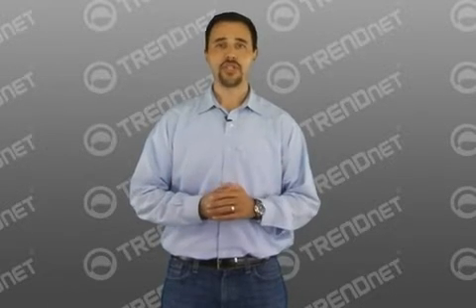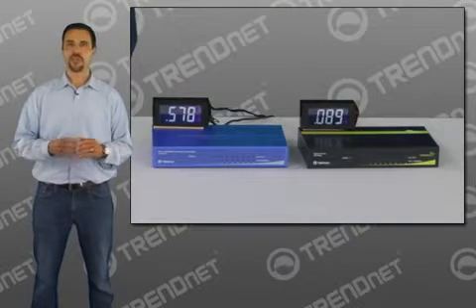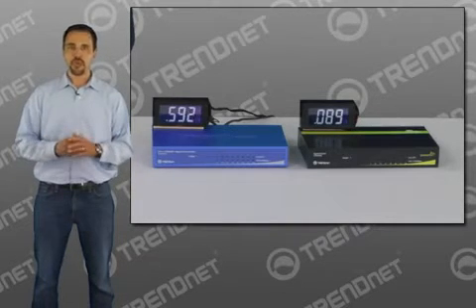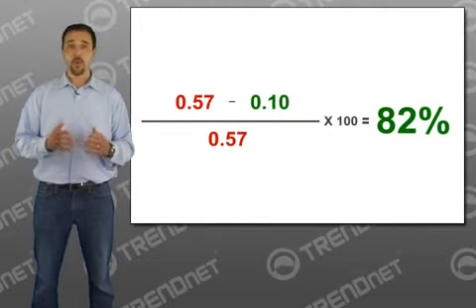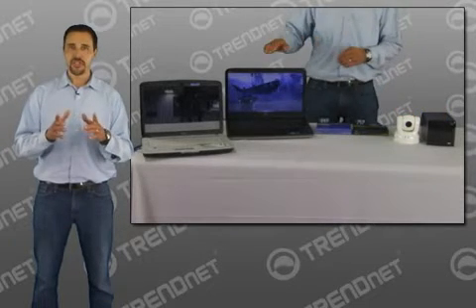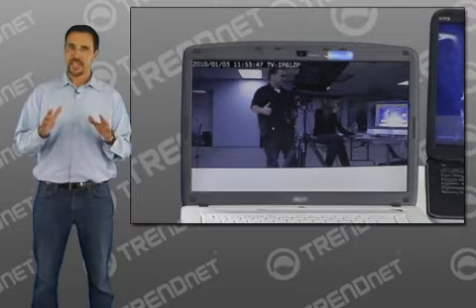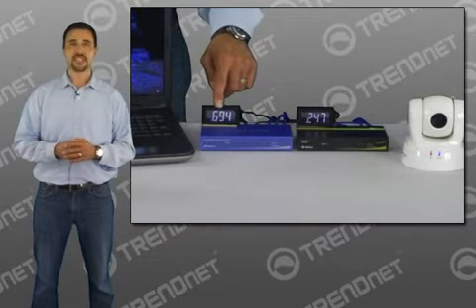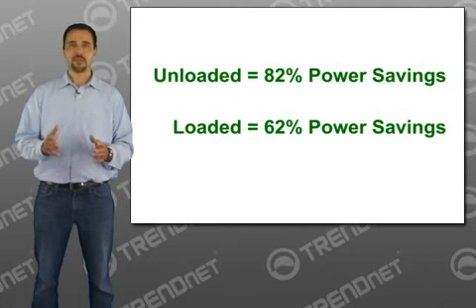TRENDnet 24-Port Unmanaged Gigabit GREENnet Desktop Switch, Ethernet Network Switch, 24x10-100-1000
TRENDnet 24-Port Unmanaged Gigabit GREENnet Desktop Switch, Ethernet Network Switch, 24 x 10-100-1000 Gigabit Ethernet RJ-45 Ports, 48Gbps Switching Capacity, Lifetime Protection, Black, TEG-S24DG

ETHERNET PORT CONFIGURATION: 24 Gigabit RJ 45 ports provide high-speed network connections to devices and a 48Gbps switching capacity allows data traffic to flow smoothly, reducing traffic bottlenecks.
DESKTOP DESIGN: A sturdy metal Ethernet desktop switch with a built-in power supply is well suited for desktop or rack mount installations. Its fanless design is perfect for quiet environments that require silent operation.
ENERGY SAVINGS: The 24 Port Gigabit GREENnet Desktop Switch, model TEG S24Dg, provides high bandwidth performance, ease of use, and reliability, all while reducing power consumption by up to 70 percent. GREENnet technology automatically adjusts power consumption as needed, resulting in substantial energy savings. Embedded GREENnet technology works right out of the box with no management requirement.
MOUNTING OPTIONS: Optional Rack Mount (sold separately) Rack-mountable with ETH 11MK rack mount brackets.
PLUG AND PLAY: Simply power up the switch and plug-in connected devices. No software to install or configure is needed.
LOW NOISE OPERATION: Fanless design lowers energy consumption and eliminates operating noise.
TRENDnet LIFETIME PROTECTION: Lifetime TRENDnet Manufacturer Warranty.

 ॐ卐 ＧＡＤＧＥＴＳ ＬＩＮＫ 卐ॐ
★★𝐆𝐀𝐃𝐆𝐄𝐓𝐒 𝐋𝐈𝐍𝐊★★

Mail For Any Business Or Other Inquiries

ᴅɪꜱᴄʟᴀɪᴍᴇʀ:
A S H I M
R A Y
ʟɪᴋᴇ
ᴄᴏᴍᴍᴇɴᴛ
sʜᴀᴇʀ